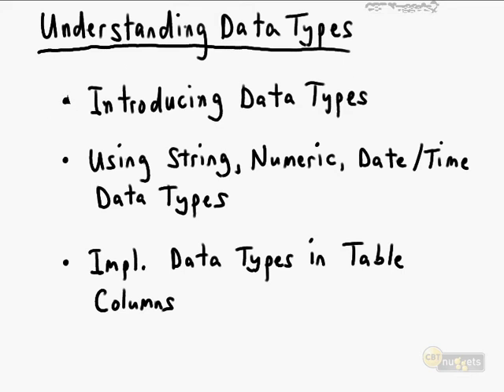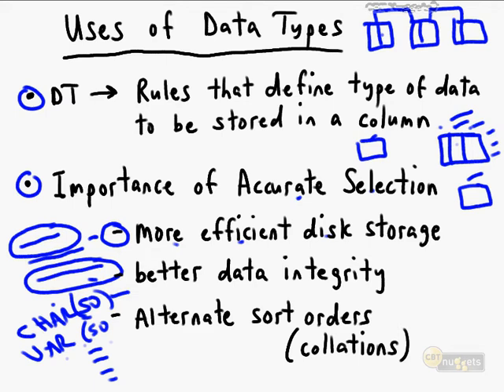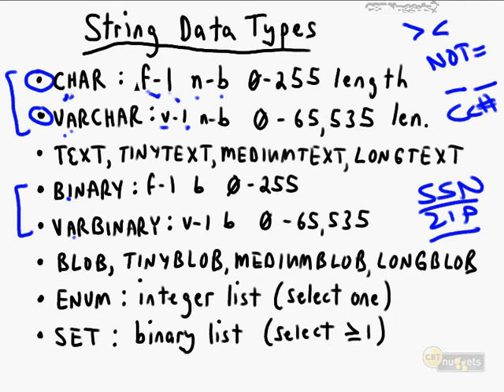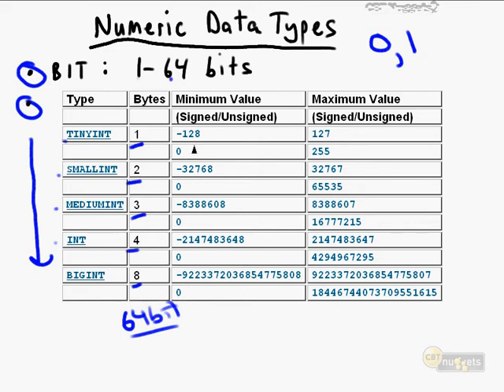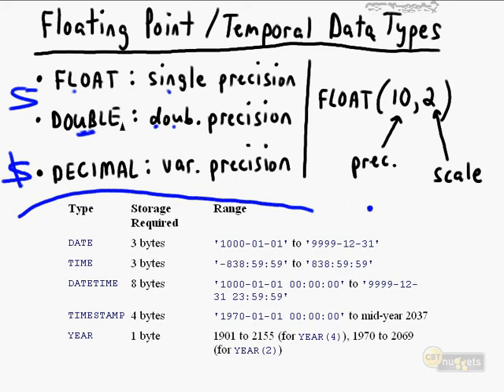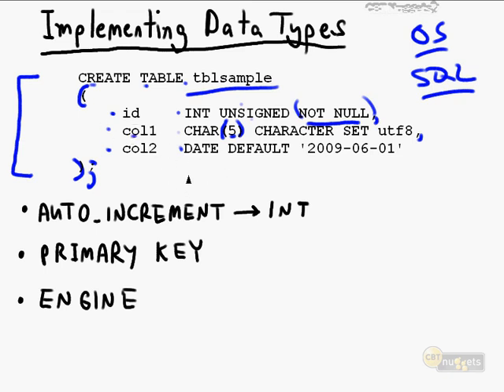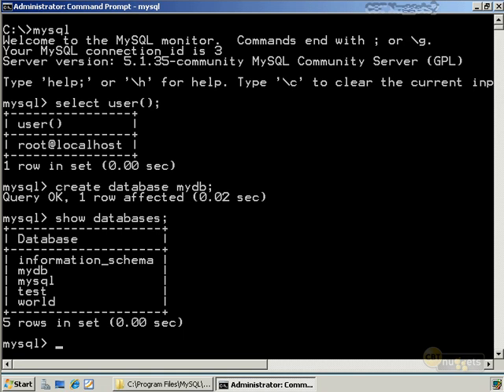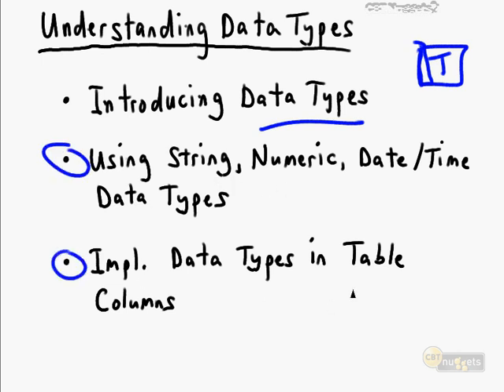How to Learn SQL Step by Step: 8